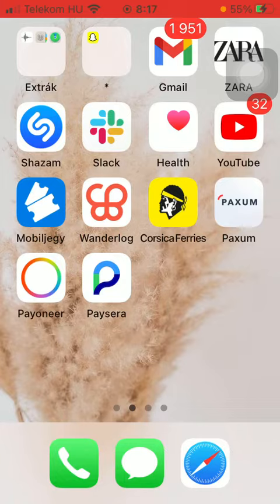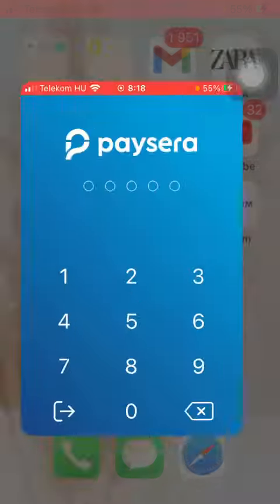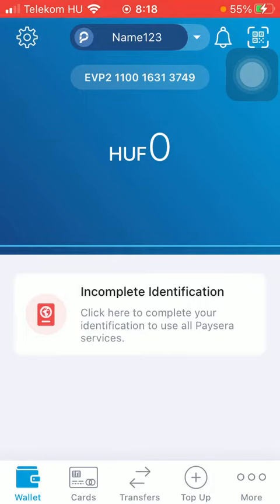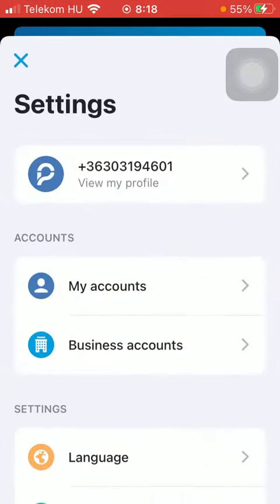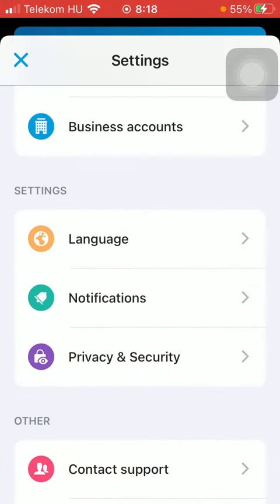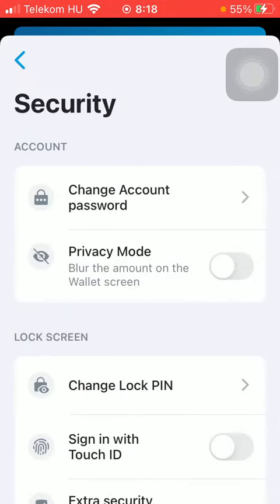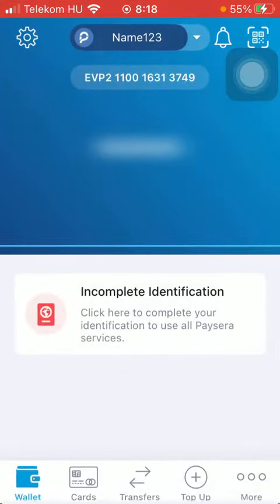How enable privacy mode on Paysera?